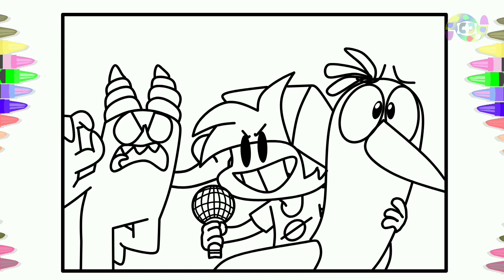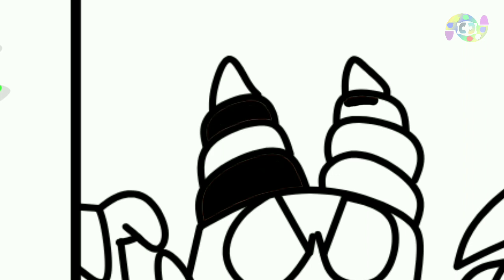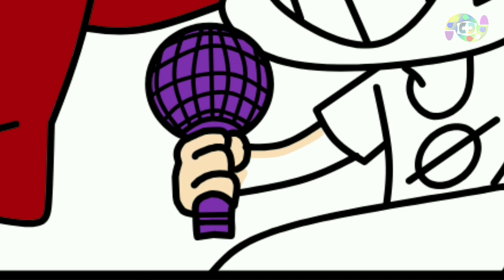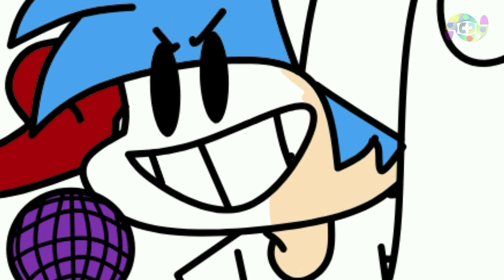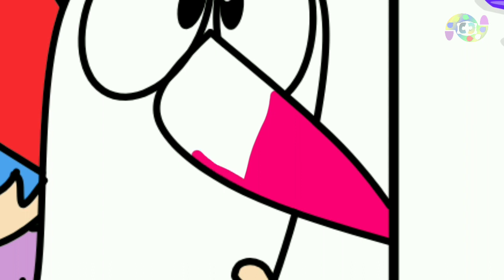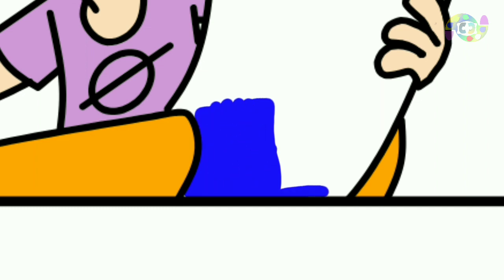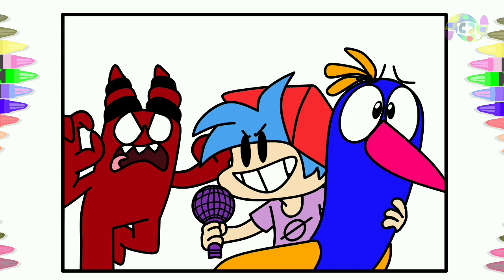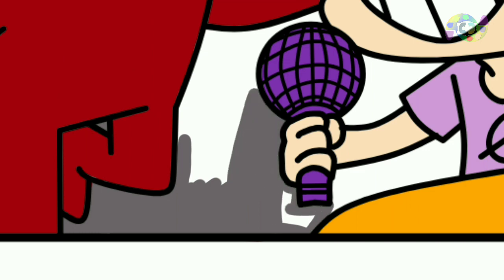Garten of Banban Coloring Pages | EVIL BANBAN Vs. BOYFRIEND?! FNF | Creative Coloring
Hey guys, as usual. today I will show you a digital coloring video, which is how to color animation gameplay Garten of banban & FnF chapter 4 / with the title Garten of Banban Coloring Pages | EVIL BANBAN Vs. BOYFRIEND?! FNF

So, get ready for a fun and exciting coloring video with Garten of Banban & FnF characters. Let your imagination soar as you explore the beautiful colors in their world.